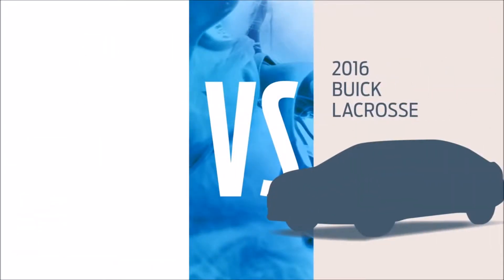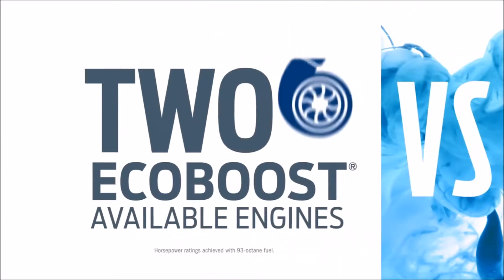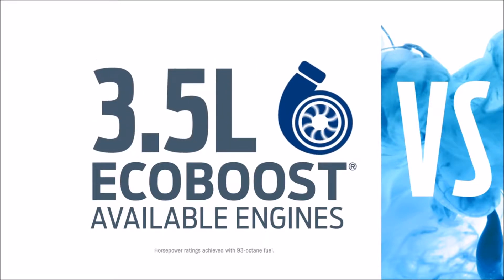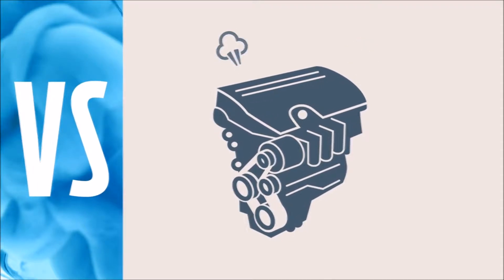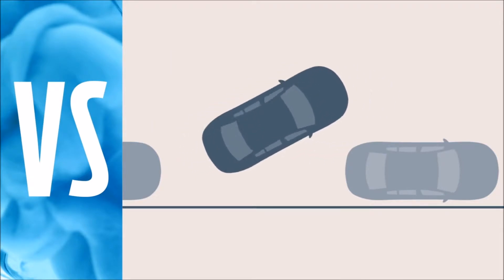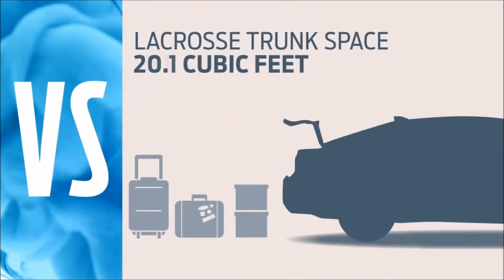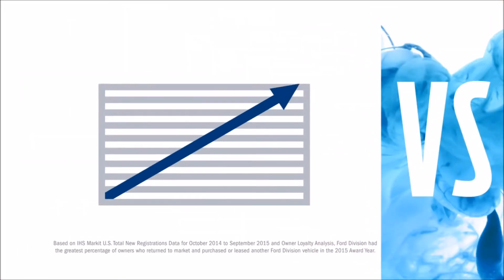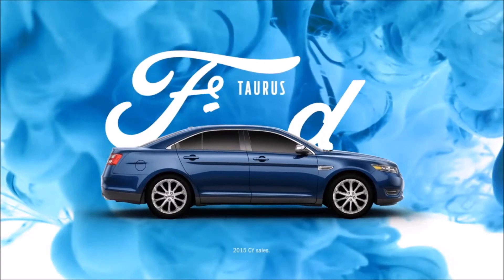Ford Taurus Tualatin, OR | Ford Taurus Dealership Tualatin, OR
The premier Ford Dealership in the Tualatin, OR area is without a doubt Landmark Ford! Take one step on the lot of Landmark Ford, near Tualatin, OR, and you will quickly see why they are the premier. Landmark Ford has the premier Ford inventory, from pre-owned to new. Landmark Ford has the premier Ford service department. Landmark Ford has the premier Ford parts department. Landmark Ford has the premier Ford everything! Don't waste your time looking at other Ford Dealerships around Tualatin, OR, just come visit the premier!